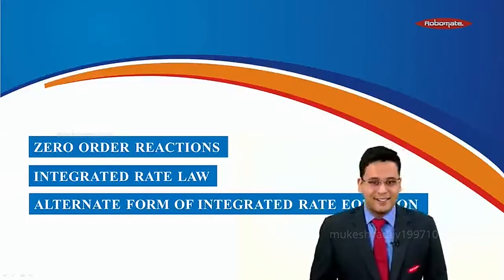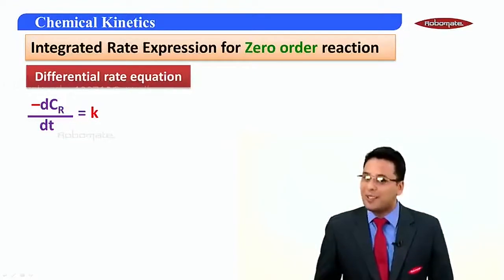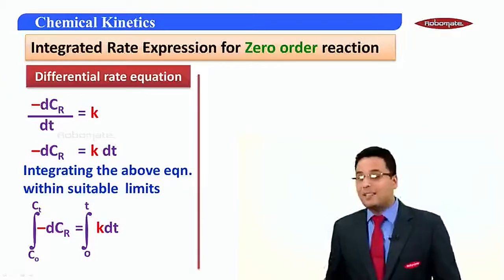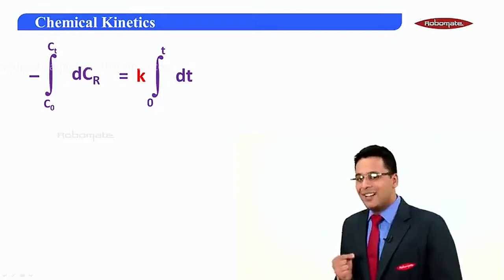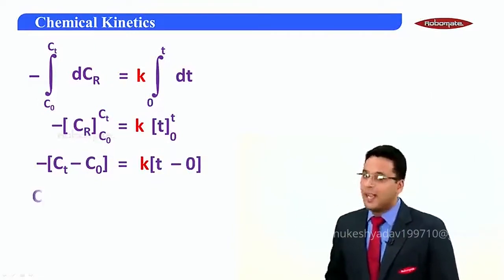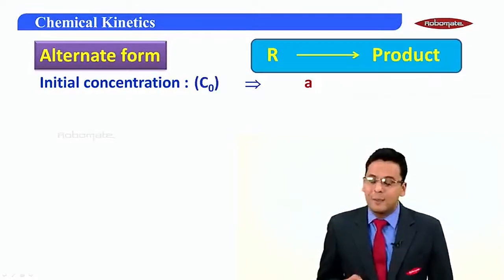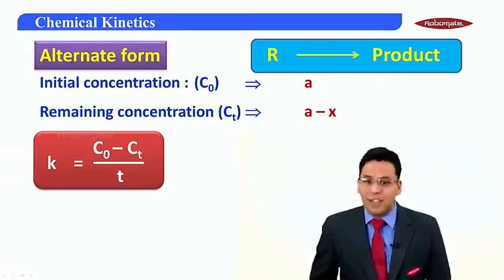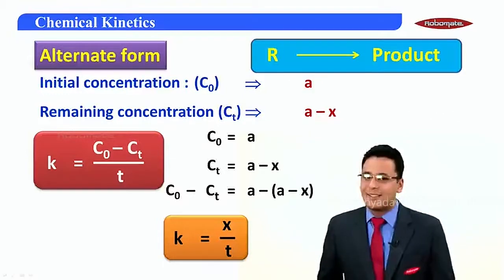Ck part 33